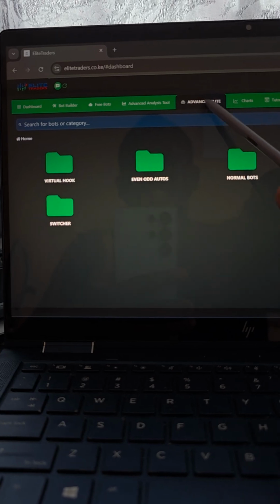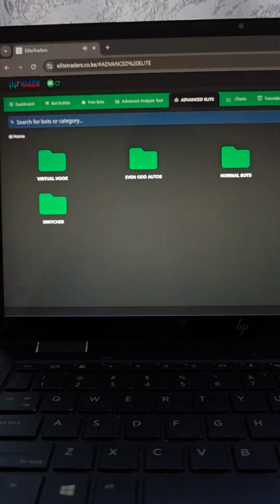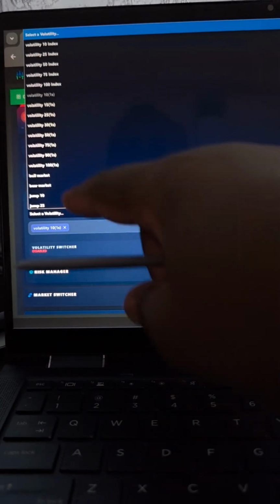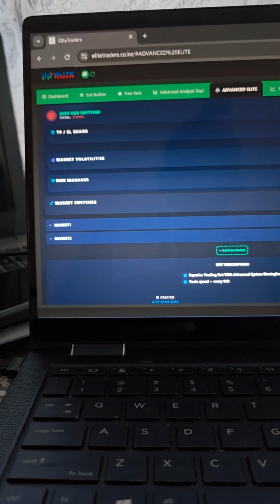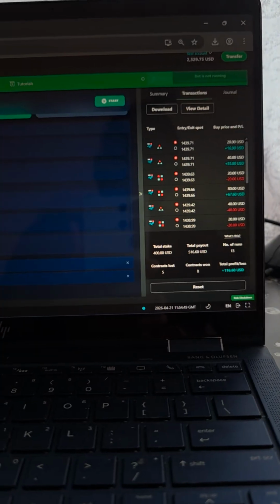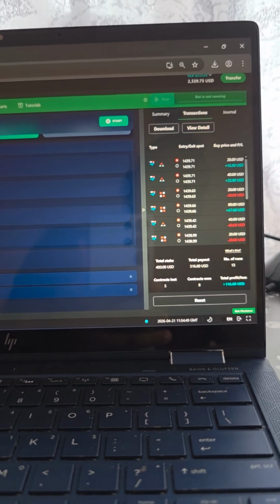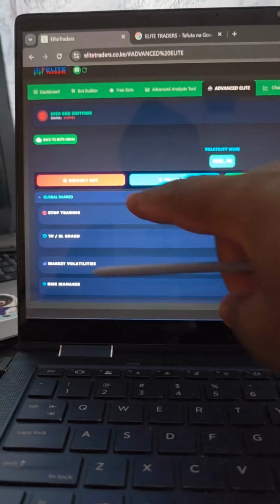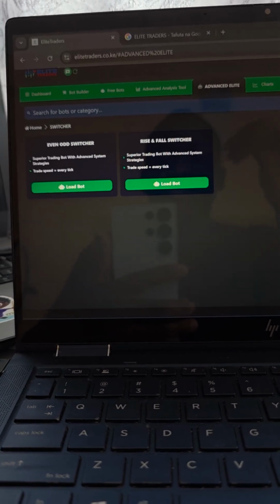TRADING EVEN ODD MARKET ON DERIV | ELITE TRADERS